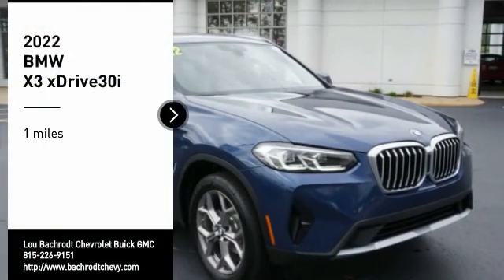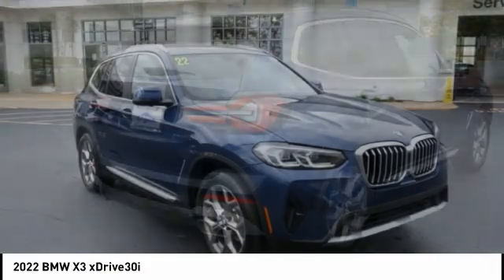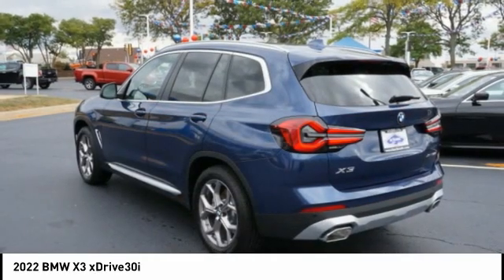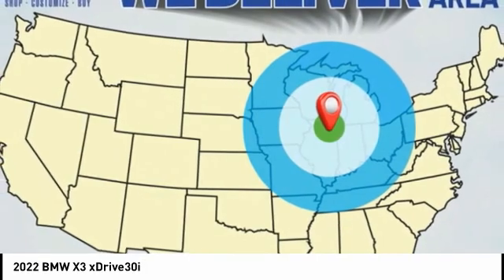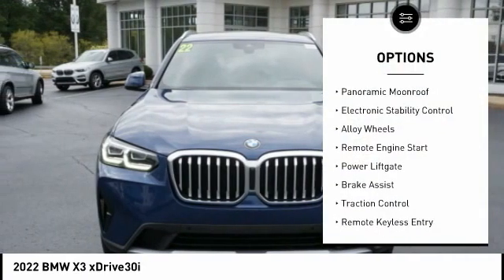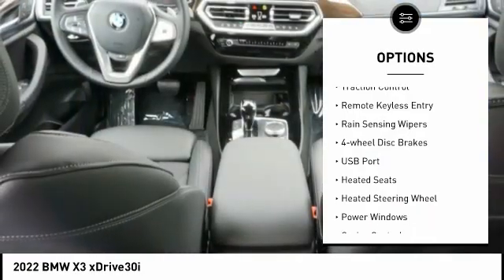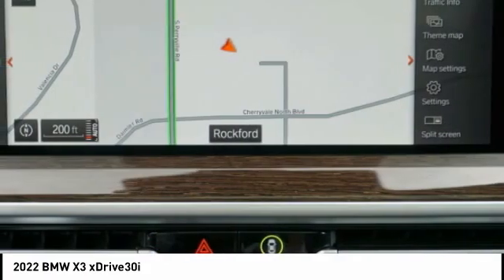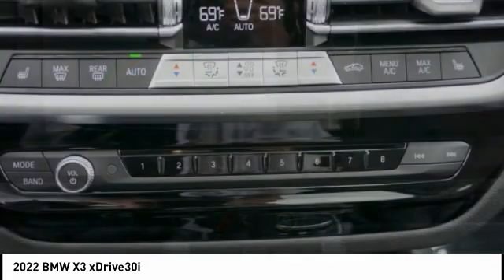2022 BMW X3 72005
2022 BMW X3 xDrive30i

Recent Arrival! X3 xDrive30i Blue Metallic 4D Sport Utility 2.0L I4 TwinPower Turbo AWD SHOP FROM HOME!!, WE SHIP ANYWHERE IN THE US!!, 8-Speed Automatic Sport. 21/28 City/Highway MPG   Price does not include tax, title, license, doc fee or dealer added accessories. Our goal is to make your car buying experience the best possible. Lou Bachrodts virtual dealership offers a wide variety of BMW incentives, service specials, and BMW parts savings. Conveniently located in Rockford, IL we also serve Beloit, WI and Janesville, WI. If youre looking to purchase your new dream car, youve come to the right place. At Lou Bachrodt we pride ourselves on being the most reliable and trustworthy BMW dealer around. Our inventory is filled with some of the sweetest rides youve ever seen! Were the kind of BMW dealer that takes the time and listens to the wants and needs of our clients. We understand that buying a car is a process that takes a certain amount of careful consideration. Its a lot to wrap your head around but at Lou Bachrodt we do our best to make the car buying experience an easy one. Were the kind of Rockford, IL car dealer that helps you decide exactly what youre looking for. We wont ever make a sale that our customers will end up being unhappy with. Were proud to be the type of Rockford, IL BMW dealer that strives for 100% customer satisfaction.